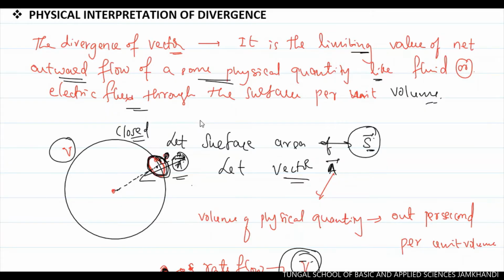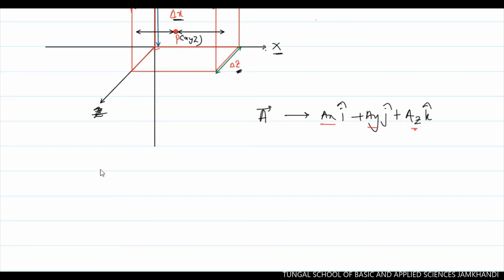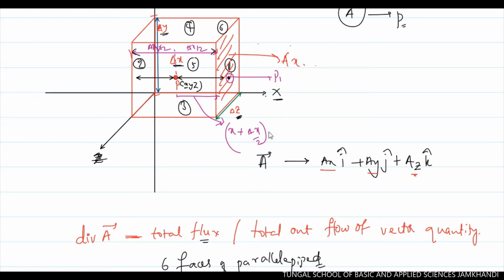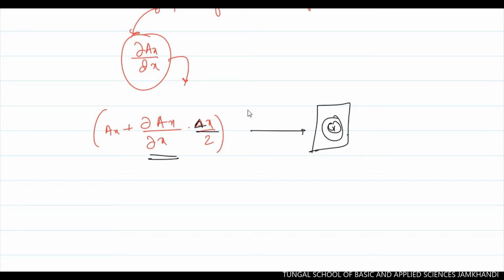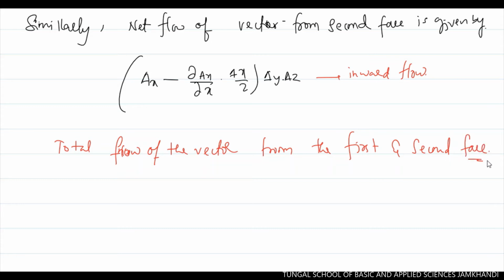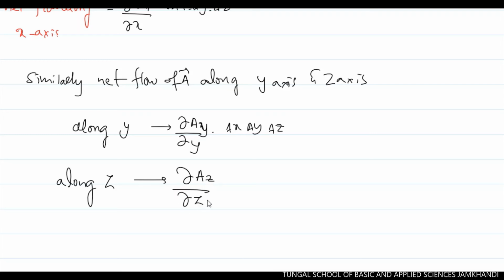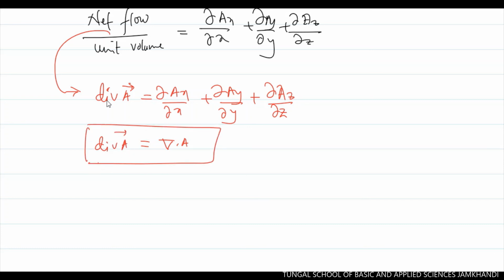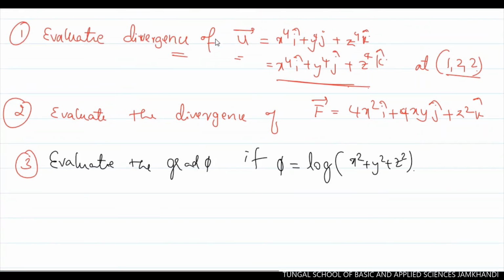LECTURE 5 | BSC IV SEM | ELECTROMAGNETIC THEORY